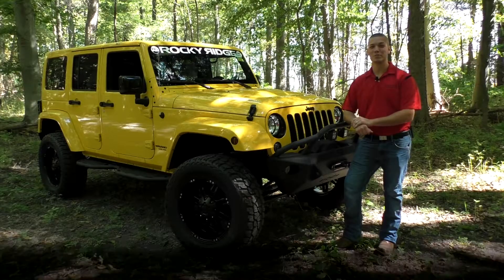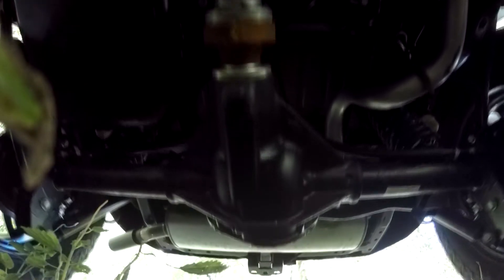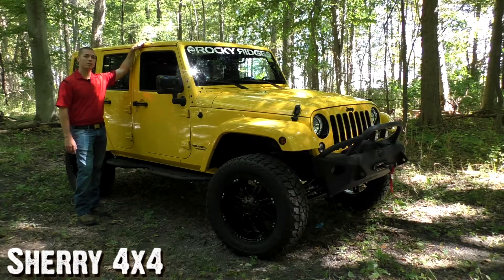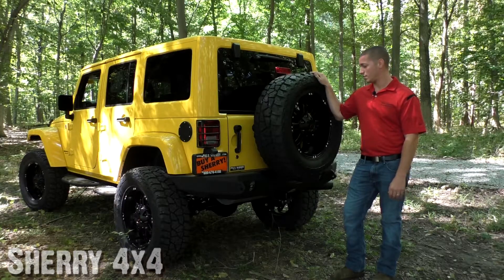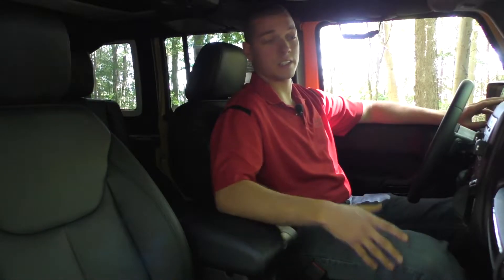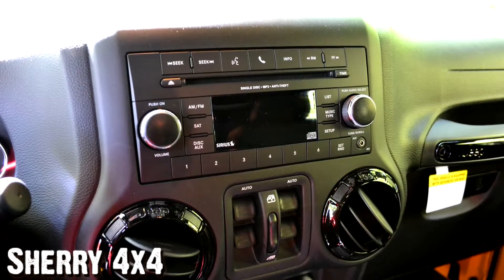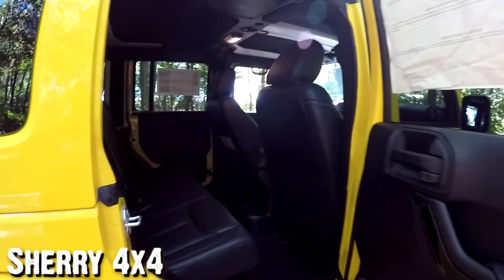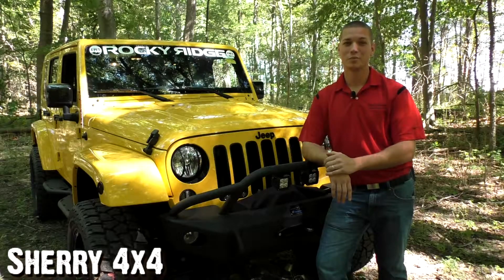2015 Jeep Wrangler Unlimited Altitude - Rocky Ridge K2 In-Depth Walkthrough | 27438T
Zac Smith of Sherry4X4 walks you through this 2015 Jeep Wrangler Unlimited Altitude  that has a few factory goodies as well as a Rocky Ridge's K2 conversion package!

This Rocky Ridge K-2 Conversion Includes:

-3″ Rocky Ridge Suspension Lift
--Performance Coil Springs
--Pro Comp ES 9000 Shocks
--Replacement Front and Rear Sway-Bar End Links
--Foam Bump Stops
--Brake-Line Adapter Bracket
--Adjustable Track Bar
-20″ Matte Black Powder Coated Havok Wheels
-35″ Mickey Thompson Tire Baja Tires
-Rocky Ridge Full Armour Front Bumper
-Rocky Ridge Full Armour Rear Bumper
-Swing Out Tire Carrier
-Rocky Ridge Custom Side Steps
-8,000 lb Synthetic Rope Winch
-LED Off Road Lights
-LED Back-Up Lights
-Jeep Grab Handles
-Rugged Ridge All Weather Floor & Cargo Liners
-Front and Rear Light Grilles
-Black Grille Inserts
-Speedometer Calibration Module
-3 Year/36,000 Mile Warranty On All Accessories
-Road Force Balanced Tires
-4 Wheel Alignment